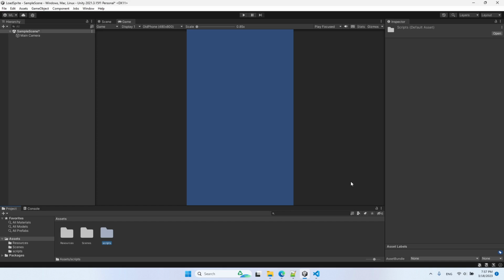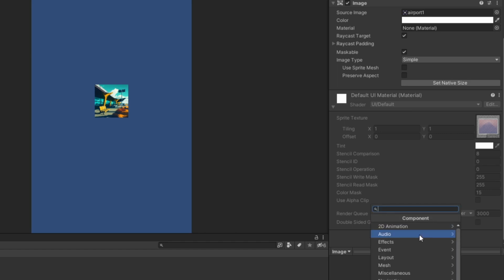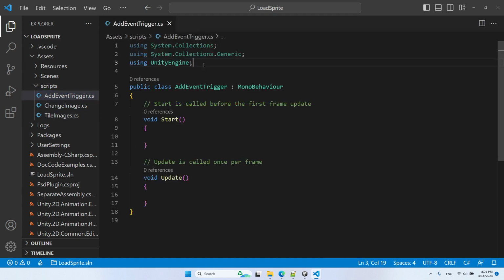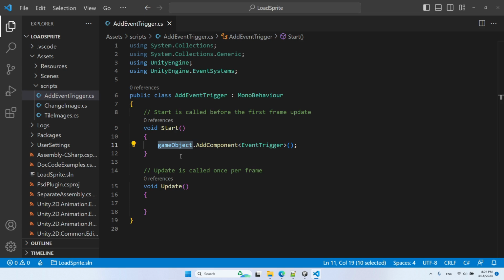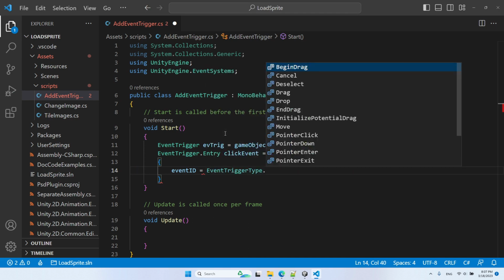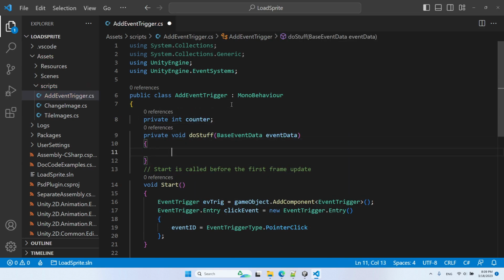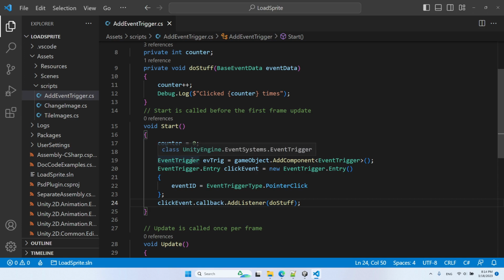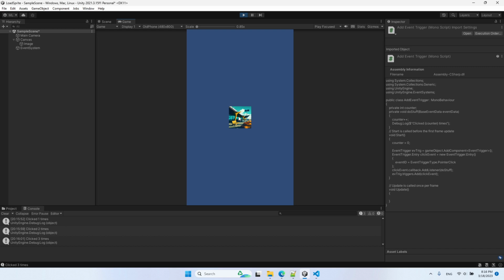How to add an event trigger from script in Unity